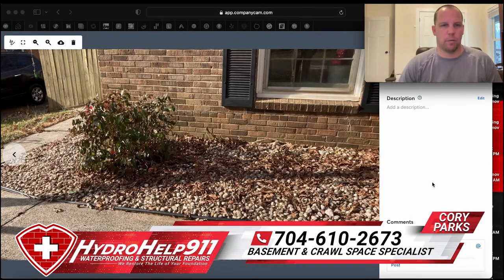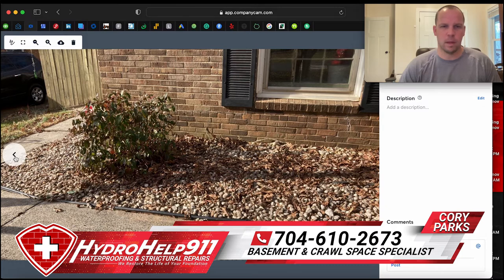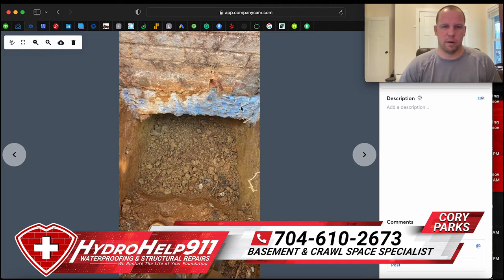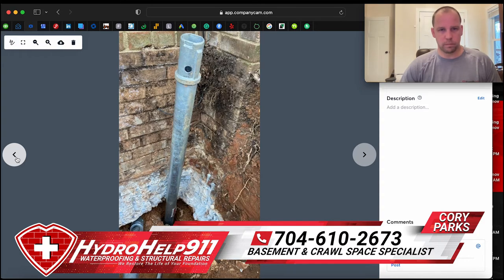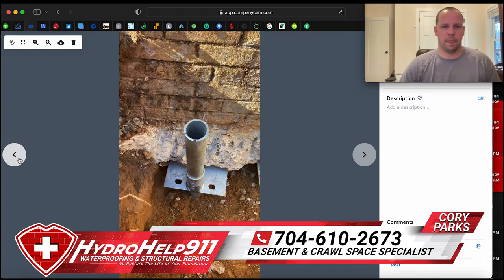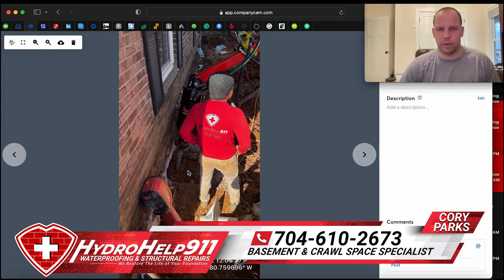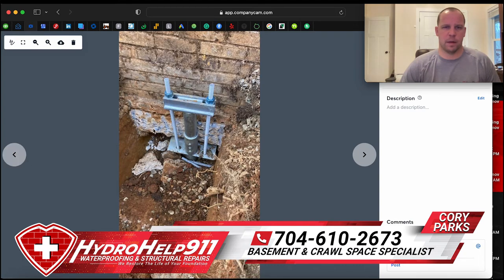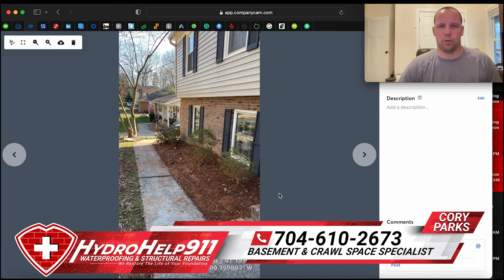Helical Pier Installation | Foundation Repair Project in Charlotte, NC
Welcome to another video on the topic of Foundation Repair and Helical Piers! In this video I'm going to run you guys through a Helical Pier installation we did on a house out in Charlotte, North Carolina. As you will see, this Foundation Repair job required 5 helical piers to be installed underneath the footer of the house to prevent any further sinking.

HydroHelp911 has been helping property owners repair their foundations and solve their moisture problems in North Carolina for many years. The company started out as Advanced Ventilation Solutions which grow quickly in crawl space repair and basement waterproofing, but we did very little in terms of ventilation services. This caused our company to re-evaluate the brand to reflect our core services and companies future direction, thus HydroHelp911 was born and ready to service the residents of beautiful North Carolina!

Chapters
0:00 Introduction
0:10 House Inspection
1:10 Prepping the footer for Helical Piers
2:00 Lead section of Helical Pier
2:30 Helical Pier Extensions
3:10 Helical Pier Bracket installation
4:15 Finishing up and preparing backfill
4:40 After completion
6:03 Outro